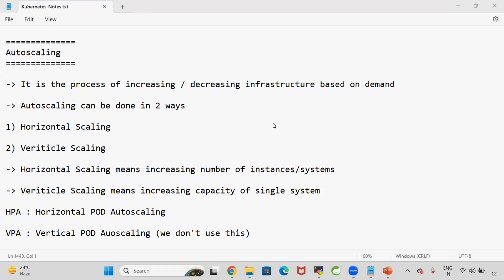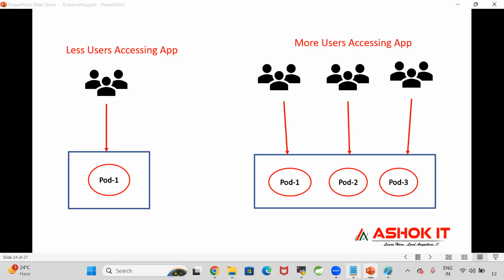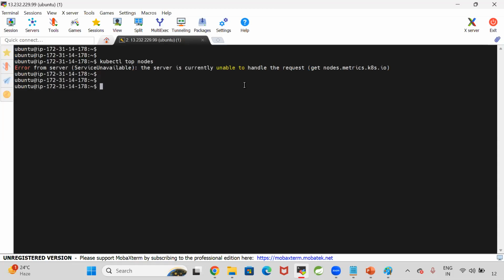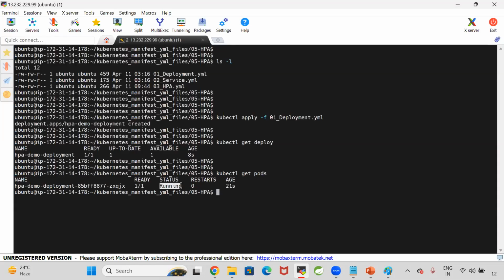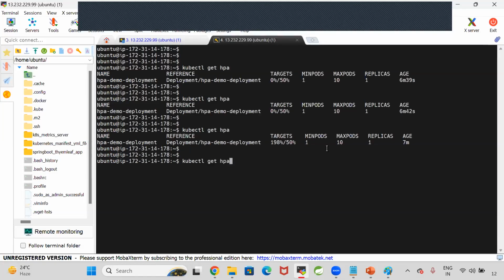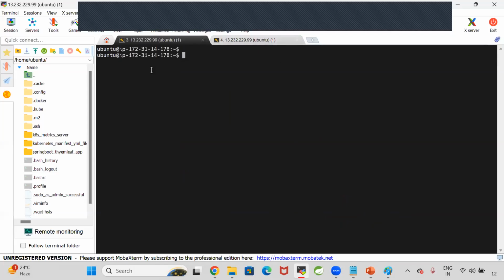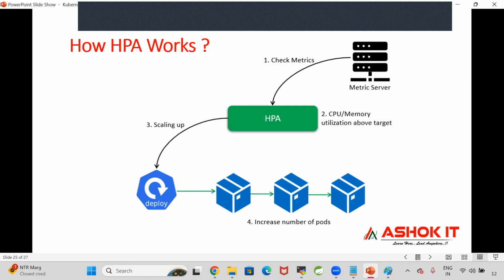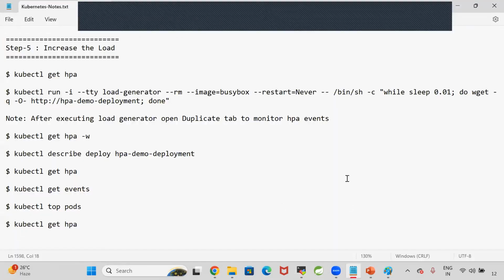27: Docker Kubernetes Jenkins